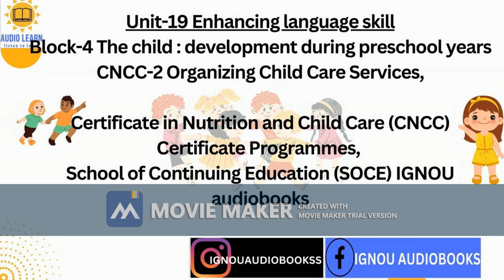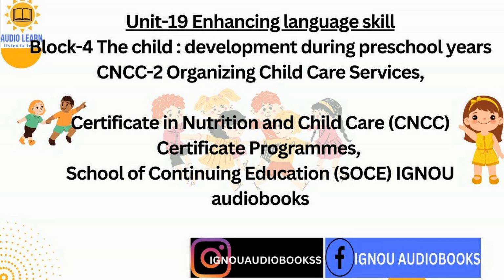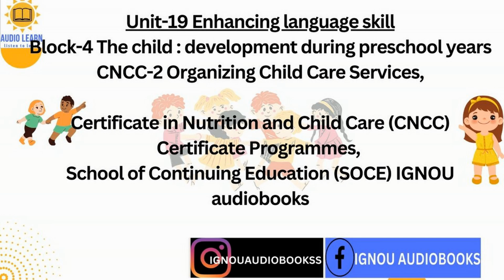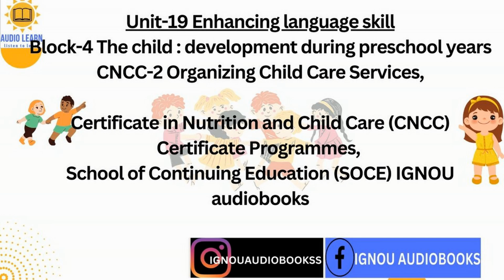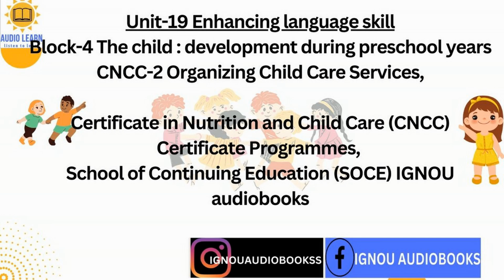Unit-19 Enhancing language skill Block-4 CNCC-2 SOCE IGNOU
Unit-19 Enhancing language skill
Block-4 The Child : Development During Preschool Years
CNCC-2 Organizing Child Care Services
Certificate in Nutrition and Child Care (CNCC)
Certificate Programmes,